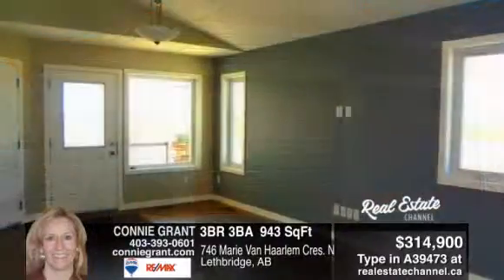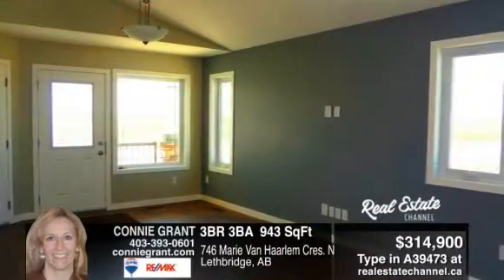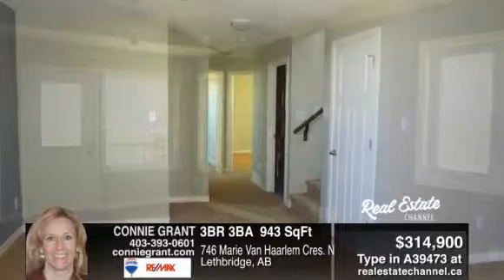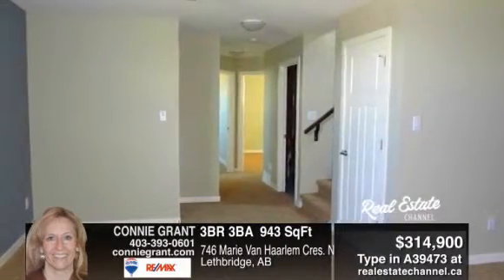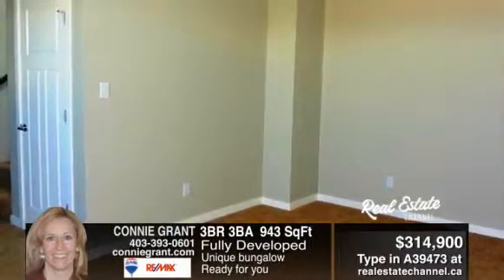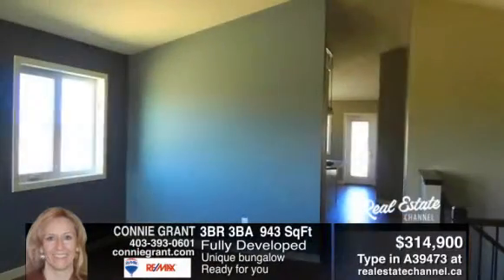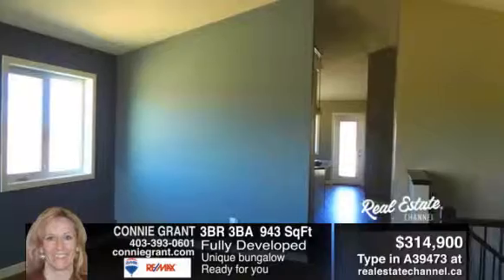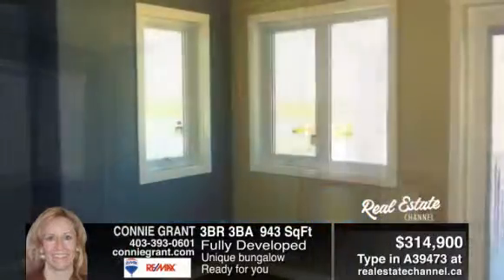746 Marie Van Haarlem Cres. N, Lethbridge, AB [A39473]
Fully Developed , Unique bungalow , Ready for you

View additional information and ask the realtor any questions by visiting